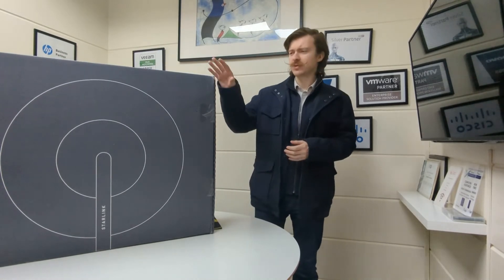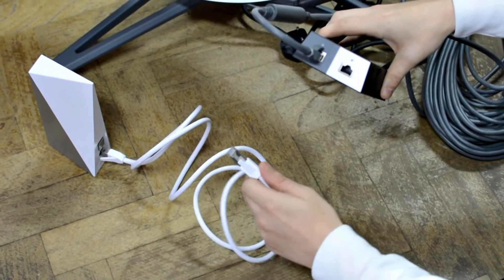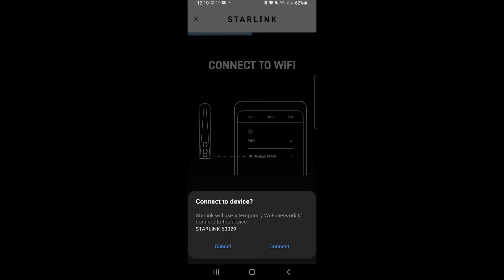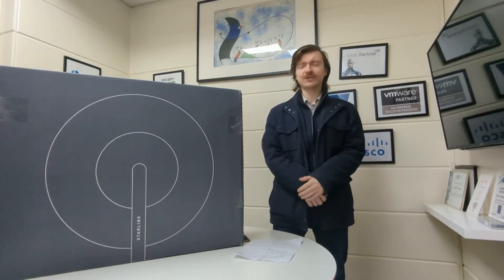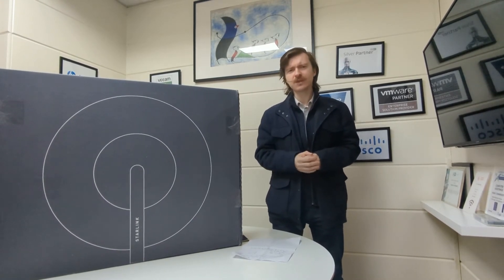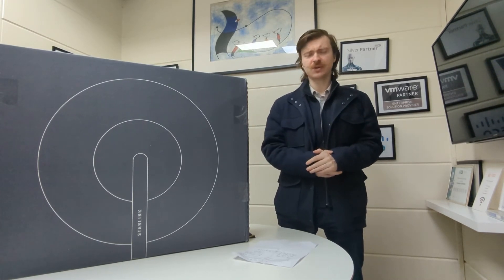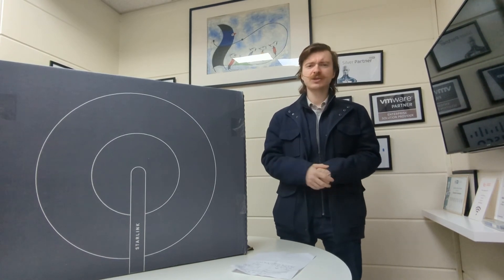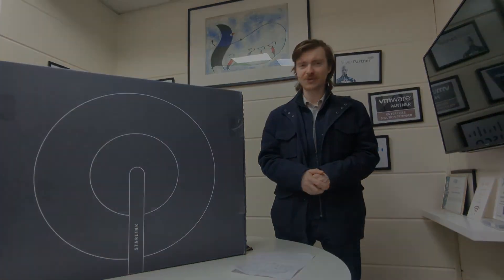Starlink - What is it? Is it Worth it?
Starlink is the latest bleeding-edge technology developed by SpaceX. In this video, we talk about speeds, uses and whether or not this is the right fit for you.